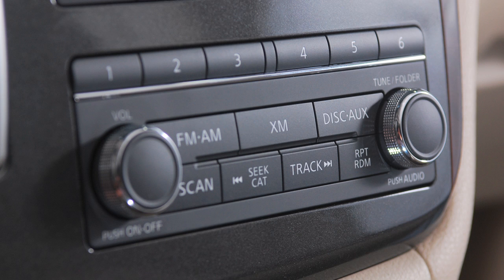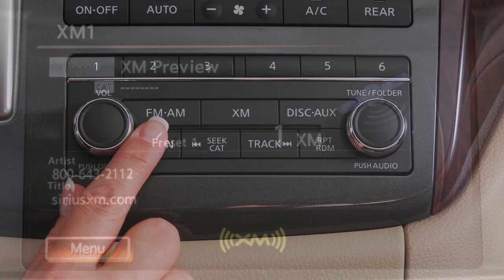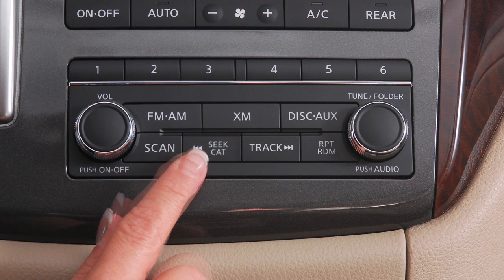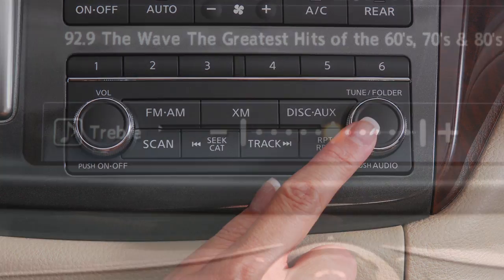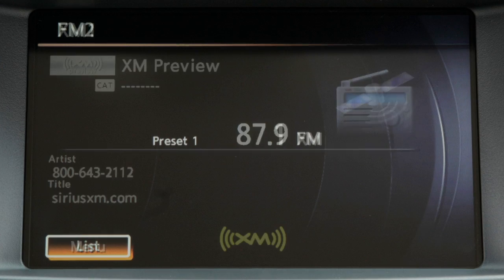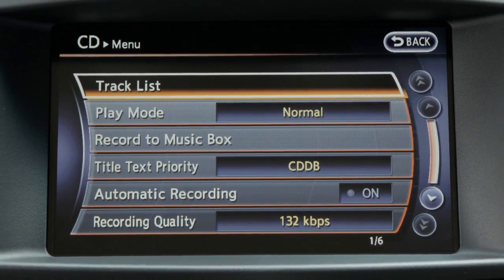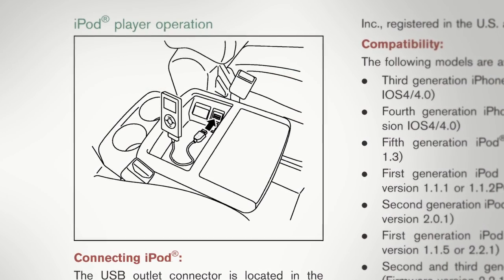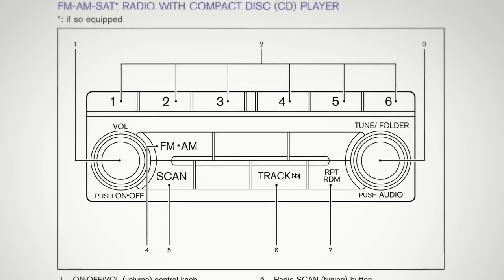2012 NISSAN Quest - Audio System with Navigation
Audio System with Navigation (if so equipped)

Your vehicle is equipped with one of these audio systems, which are configured differently, but include similar functions. If your vehicle is equipped with any of these audio systems, please refer to the Owner's Manual for more information on your audio system.

The audio system with Navigation includes an FM/AM radio, a CD player and XM Satellite radio, if so equipped. This is the control panel. Audio functions will appear on the display monitor. Press the VOLUME/ON-OFF Control knob to turn your system ON or OFF. Turn the knob left or right to adjust the volume.

Your radio will play FM and AM stations, and if so equipped, will tune in XM® Satellite Radio. Press the FM/AM button to change between AM, FM1 and FM2. Pressing the XM® button, will allow you to choose XM1, XM2 or XM3, if so equipped. For full details on XM® Satellite Radio you can refer to your Owner's Manual or go

To tune and stop at the next or previous broadcast station, press the SEEK/ CATEGORY or TRACK buttons. If playing a CD, press the TRACK button to advance to the next track. Press the SEEK/ CATEGORY button and the current track will restart. Press either button several times to skip through multiple tracks. Press and hold the SEEK/ CATEGORY button for more than one and a half seconds to rewind or the TRACK button to fast-forward the CD. When the button is released, it will resume normal play.

The TUNE/ FOLDER/ AUDIO control manually tunes the radio. To move up or down through the stations, turn the knob.

When you press the SCAN button, it will seek out and stop for five seconds at each broadcast station along the dial. When you reach a station you want to listen to, press SCAN again within the five seconds to stop.

To adjust audio settings, you'll press the AUDIO button. It can adjust Bass, Treble, Balance and Fade. Simply press the AUDIO button repeatedly until the audio effect you want to adjust appears in the display. Then turn the TUNE/ FOLDER/ AUDIO knob left or right to adjust it to the desired level. You can also adjust these audio features by pressing the SETTING button on the control panel and selecting "Audio." You can use Speed Sensitive Volume to make the audio louder at faster vehicle speeds and quieter at slower speeds.

You can set up to 6 AM and 12 FM stations, and if so equipped, 18 Satellite radio stations in memory. First, choose a radio band by pressing the FM/AM or XM® buttons. After selecting a radio band (AM, FM1, FM2, XM1, XM2 or XM3), tune to the desired station. Now press and hold one of the preset buttons, one through six, until the radio mutes, indicating that station has been set in memory. The radio will then resume play. Store additional stations on the band of your choosing by repeating these steps. To play a stored station, select the radio band where it was stored, then press the corresponding button, one through six.

While playing the radio, to change to CD mode, press the DISC/ AUXILIARY button. In CD mode the "Menu" key will appear on the screen, allowing you to access many more options for adjusting display settings and play patterns.

Press the REPEAT/ RANDOM button while a CD is being played to change the play pattern among one track repeat, one disc random and normal play. This feature also changes the play pattern of MP3 discs and optional features, such as iPods® and USB devices, if so equipped.
Press the EJECT button to eject the currently loaded disc.

Press the DISC/ AUXILIARY button to cycle through and choose from the following modes:  iPod®/ USB, CD/ DVD, Bluetooth® Audio and Auxiliary, if so equipped.

To learn more about the USB jack, please go to the "USB Jack and iPod® Connectivity Chapter" or refer to your Owner's Manual.

The auxiliary input jacks on the back of the center console, if so equipped, allow compatible devices to be plugged into the audio system, accepting NTSC compatible devices, such as video games, camcorders, portable video players and some MP3 players. These jacks are color coded for easy identification. The yellow input jack is for video input, white is for left audio input and red is for the right audio input. Before connecting a device to the jacks, make sure the device is turned OFF. After plugging in a device, press the DISC/ AUXILIARY button to begin play.

Please refer to your Owner's Manual for more information on all audio systems and their operation.